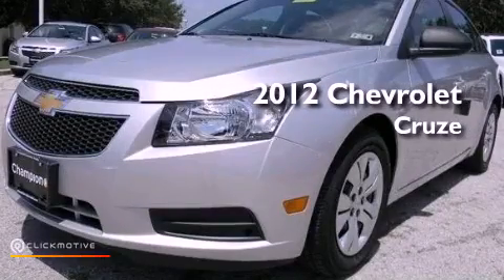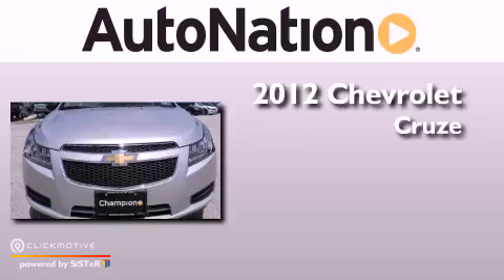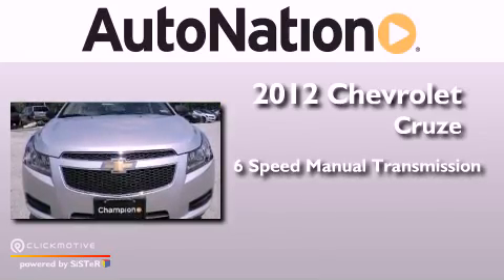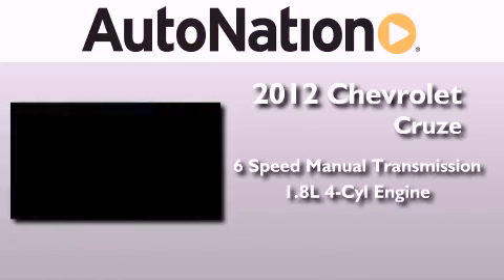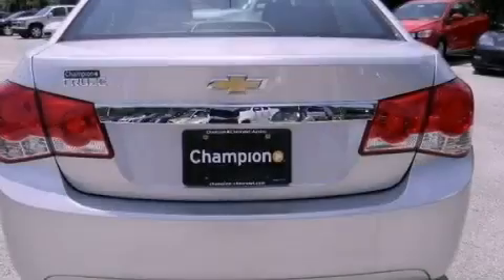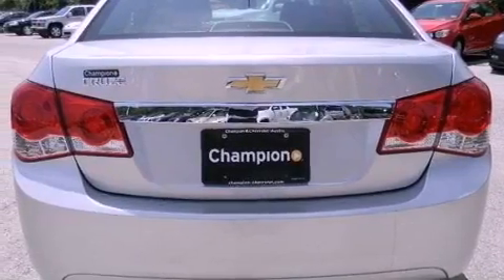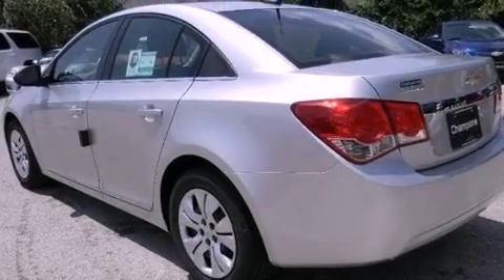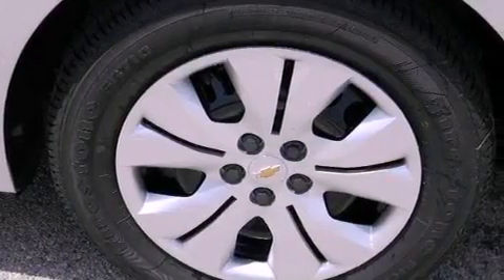2012 Chevrolet Cruze Austin TX 78759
Year : 2012
 Make : Chevrolet
 Model : Cruze
 Engine : Gas I4 1.8L/110
 Trans . : Manual
 Exterior : Silver Ice Metallic
 Miles : 5
 Interior : Black